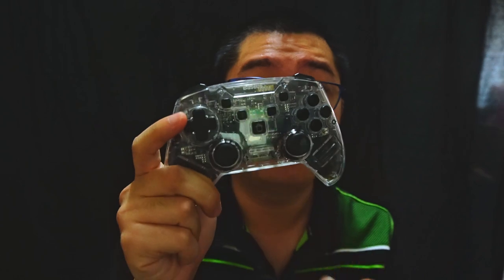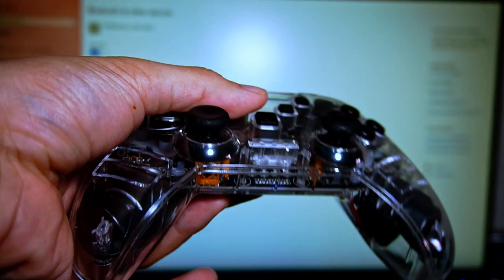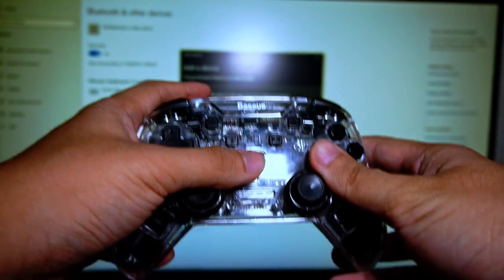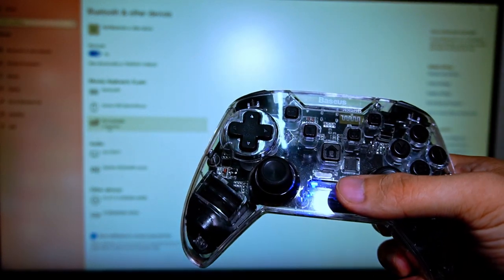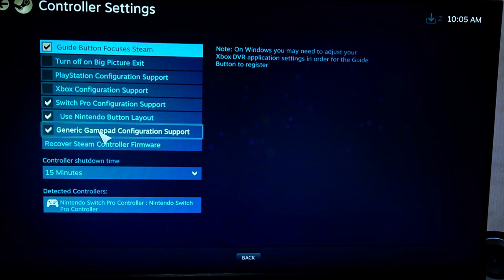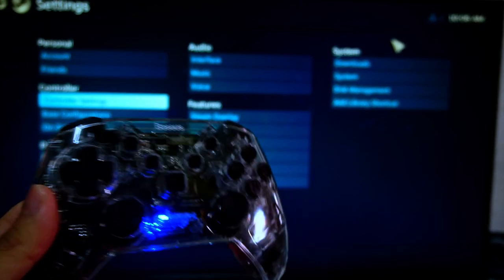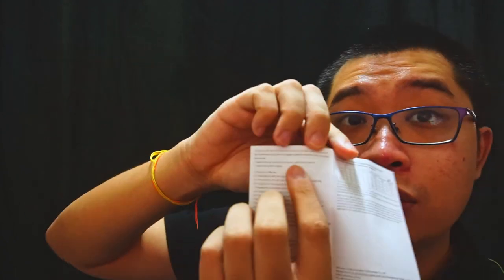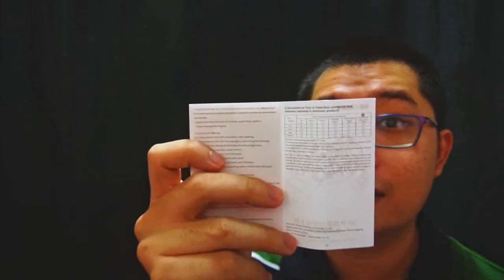This is how you connect your Baseus Controller to PC/Laptop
Since so many people asking me to teach how to connect the Baseus SW Vibration Motion Sensing Vibrating Gamepad to Windows 10 PC/Laptop, it is finally here. I'll be demoing the controller with Final Fantasy XV Windows Edition!